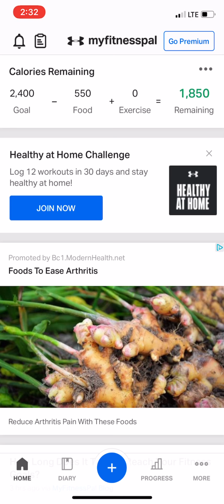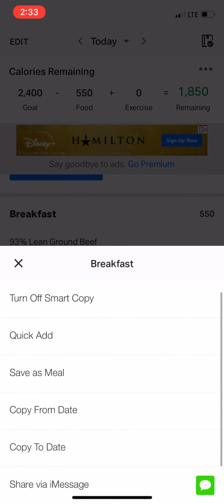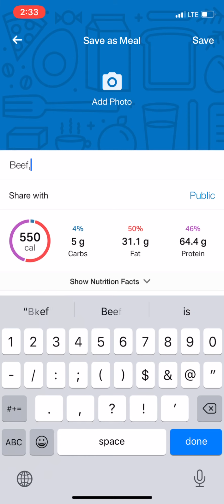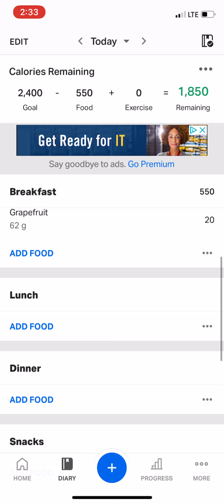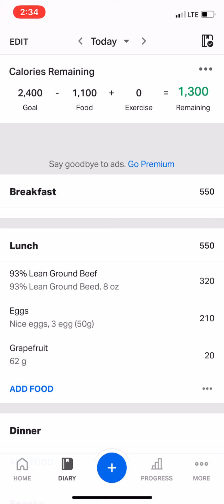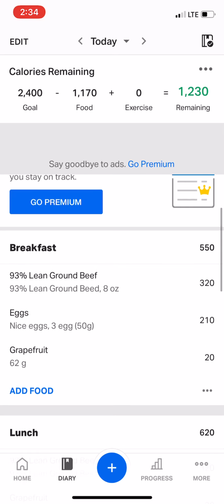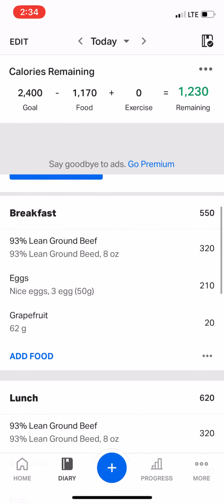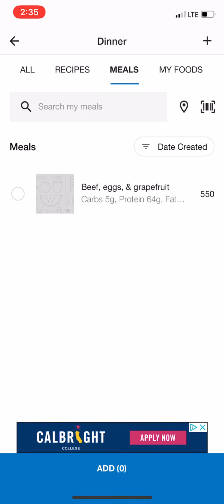TIPS WHEN USING MY FITNESS PAL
Learn some tricks to navigate My Fitness Pal to easily log and track your macros.